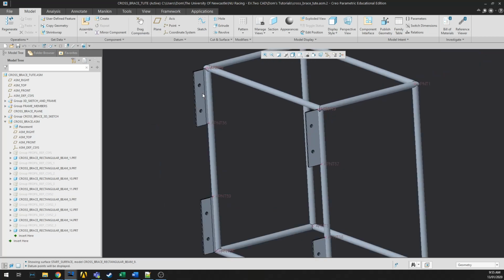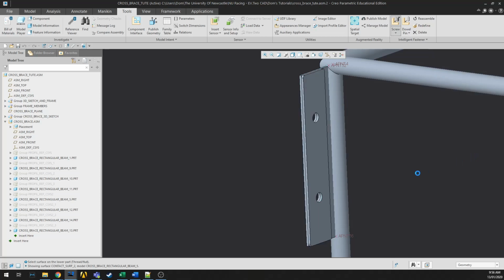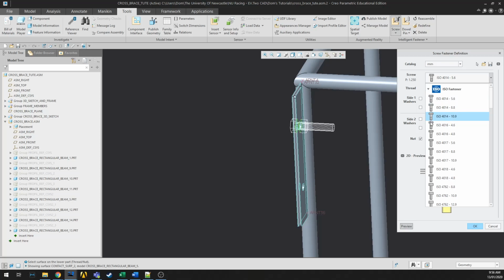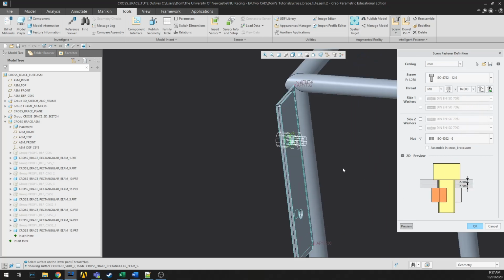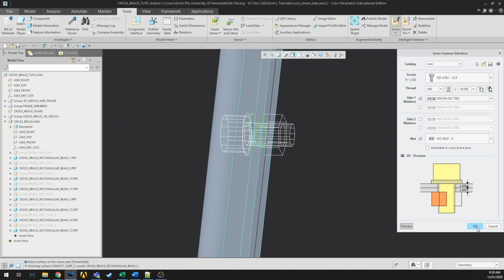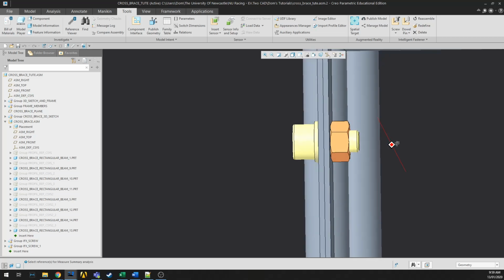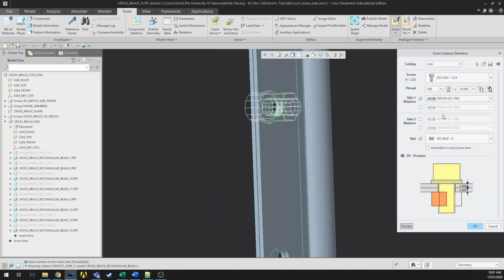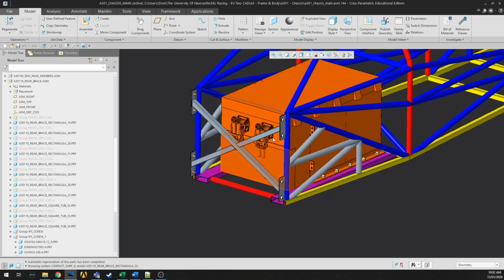Creo Fastener Tool - A Quick Guide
A short video covering how to put fasteners in with the Creo Fastener tool.